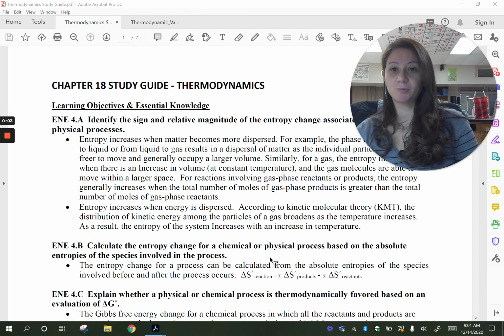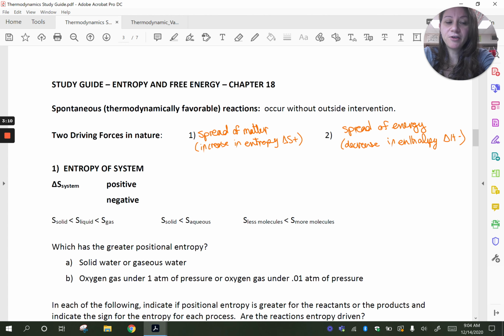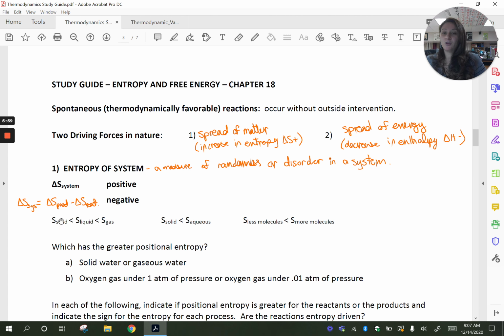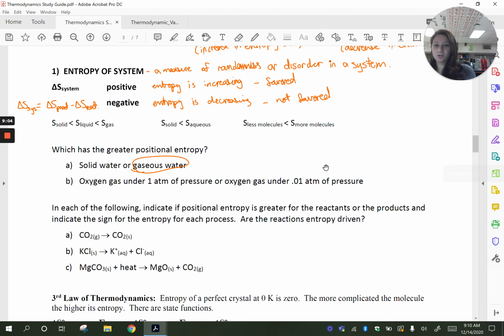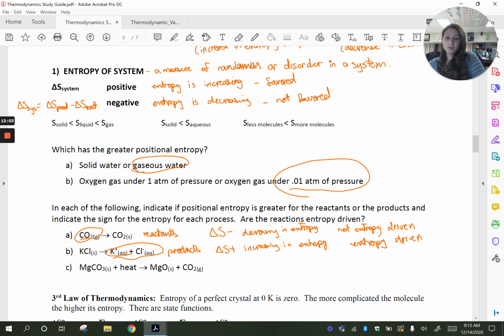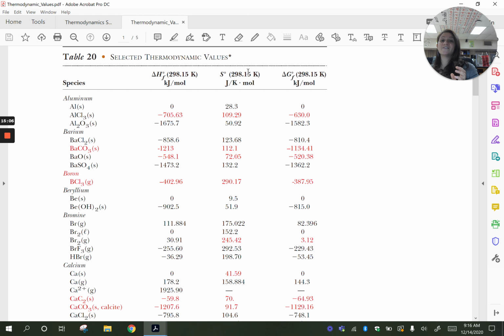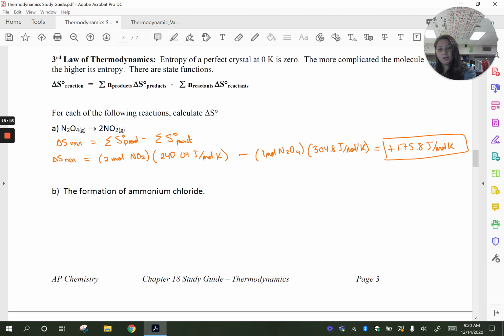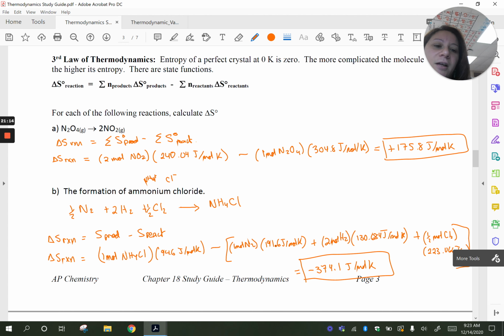AP Chem Ch 18 - Entropy - Part 1 of 5